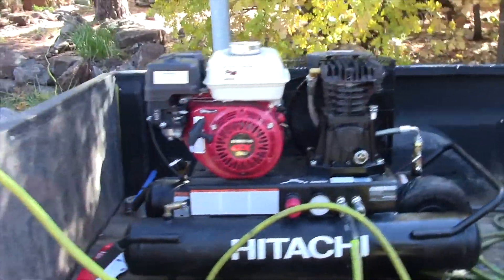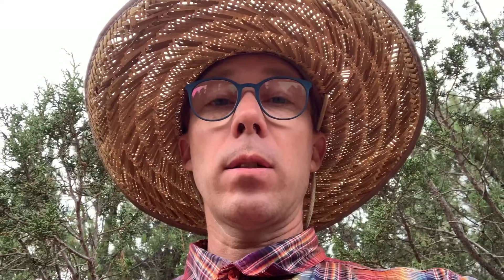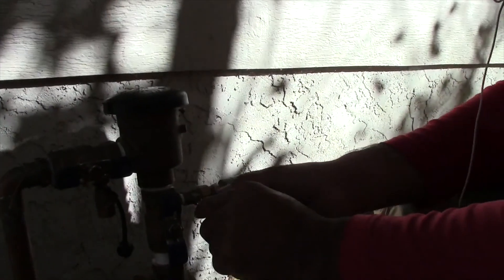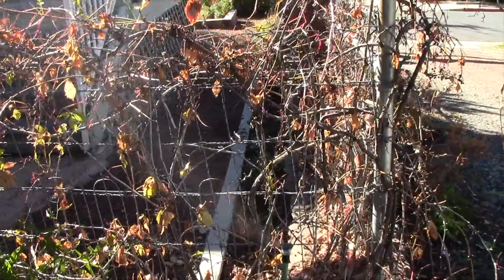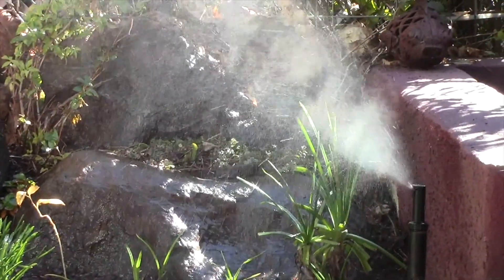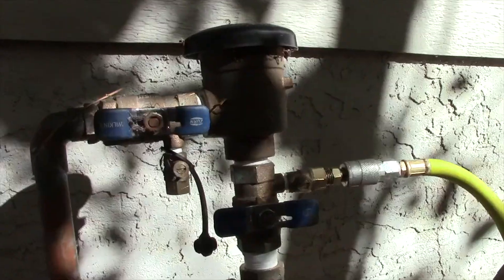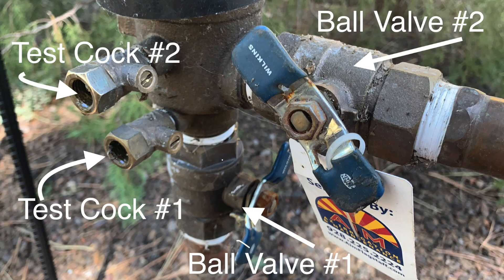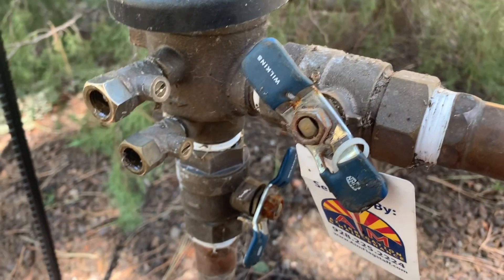Winterizing Irrigation - Blow Out Method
Get your irrigation system ready for winter using the blow out method and an air compressor.  Winterizing using an air compressor for your sprinkler system.

Flagstaff, AZ